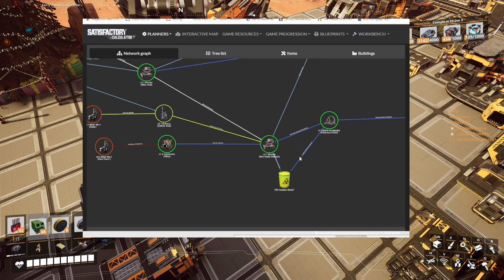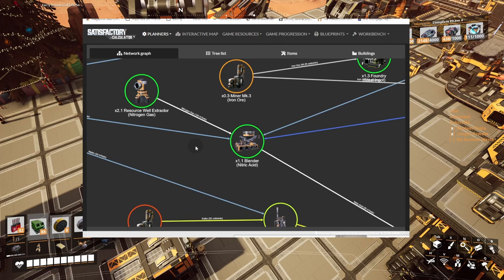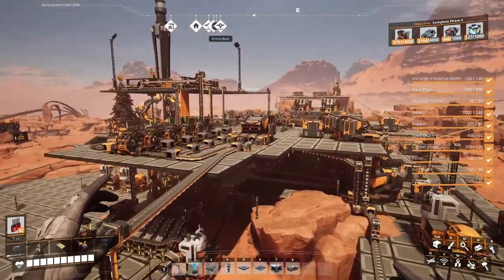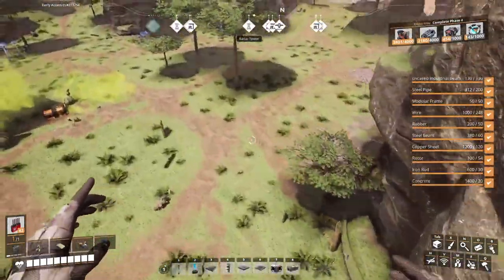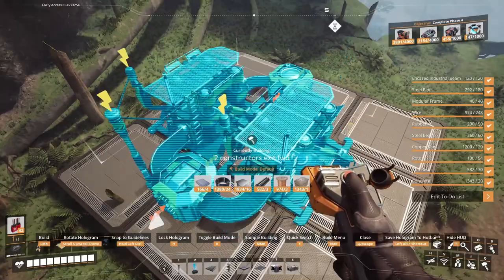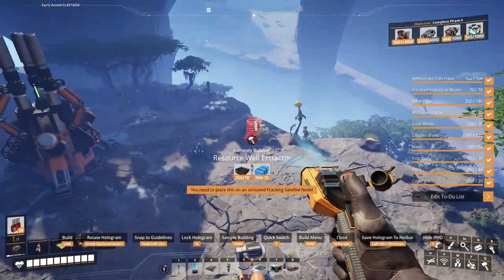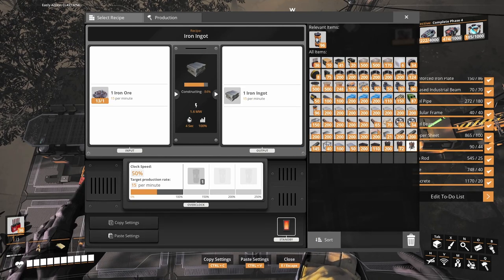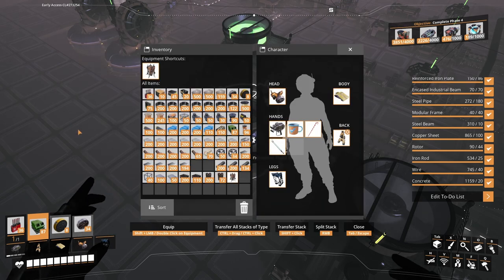Satisfactory Update 8 - Dealing With Nuclear Waste - Part 1 - Ep.34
Hello guys.
In this episode we're building our Nuclear Waste Disposal production line.

BIG